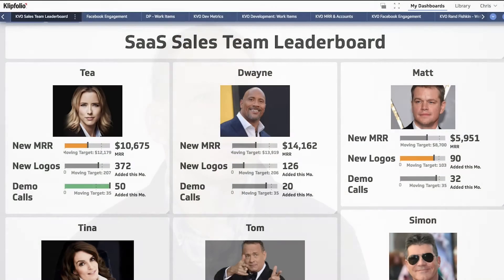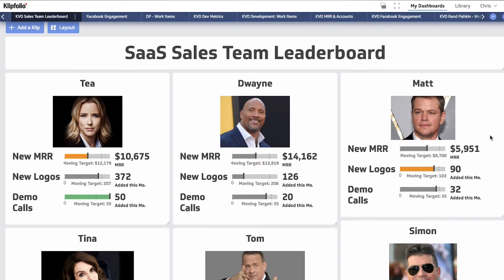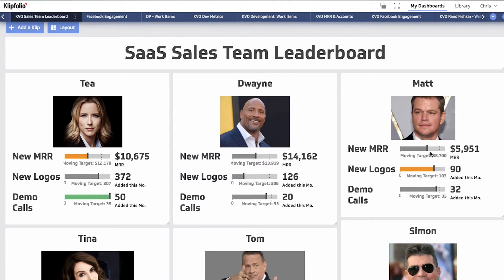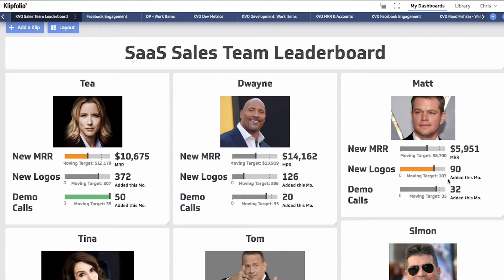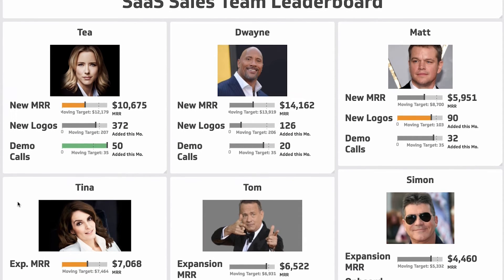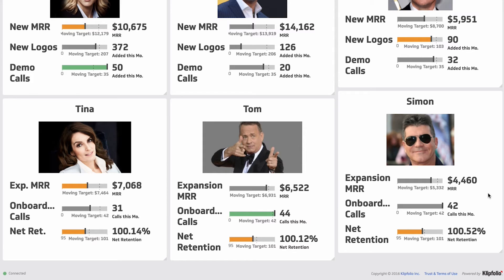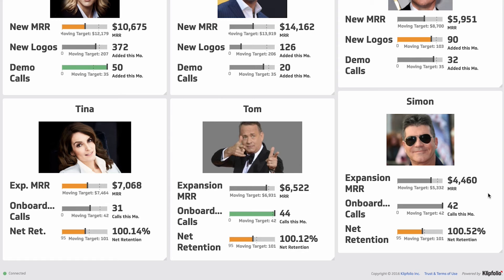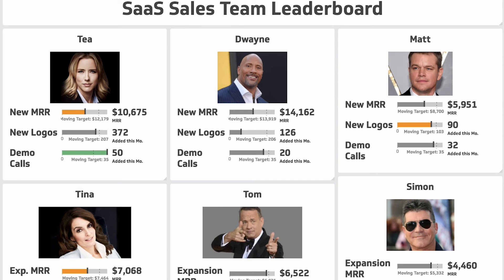SaaS Sales Leaderboard Dashboard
In this demo Rupert Bonham-Carter, Klipfolio's Chief Customer Success Officer, walks us through his Sales Team Leaderboard Dashboard.